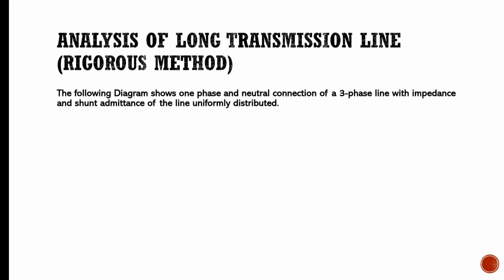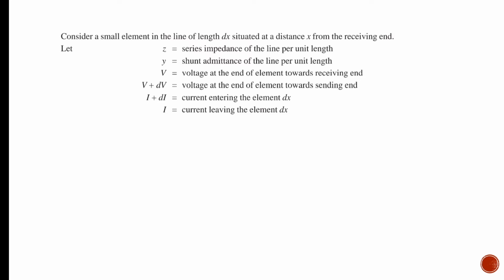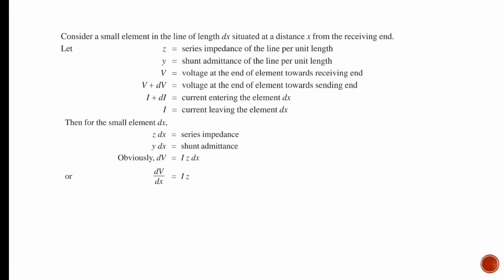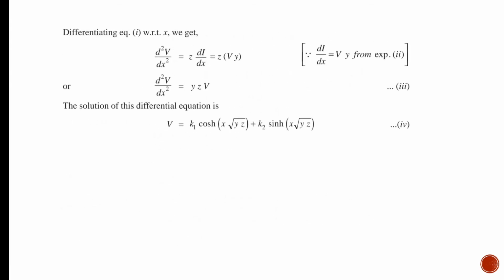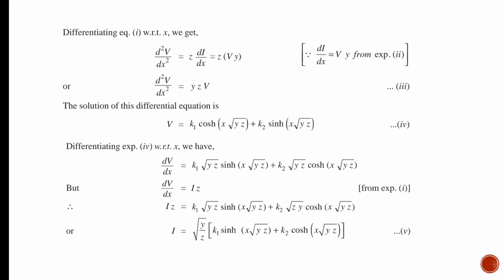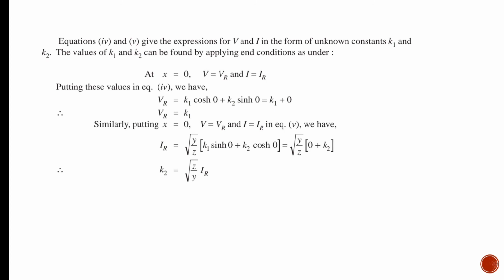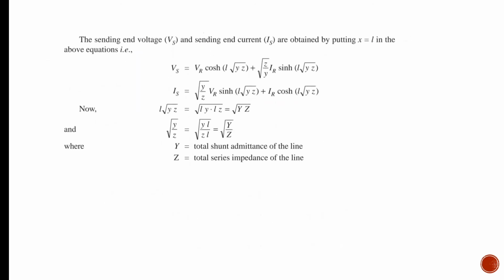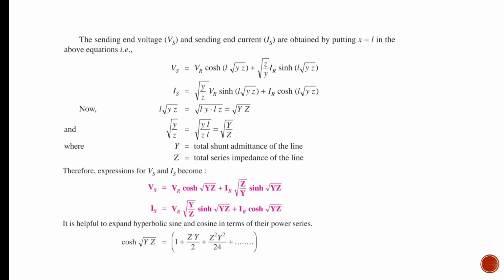Performance evaluation of long transmission lines